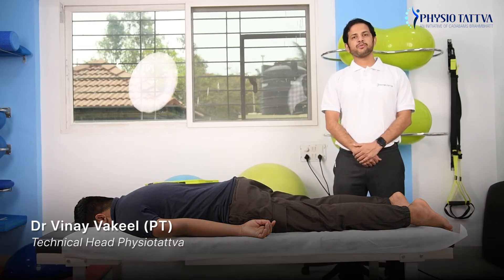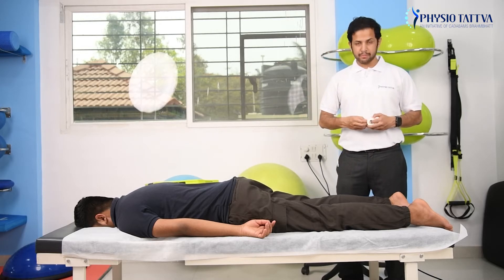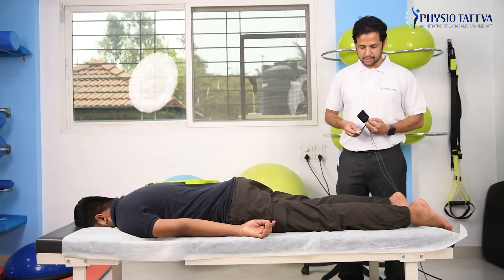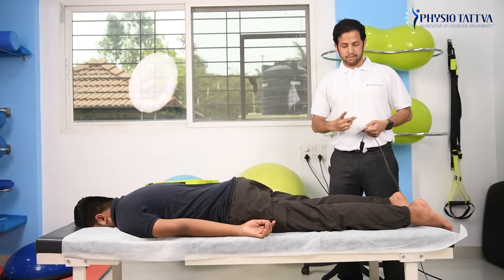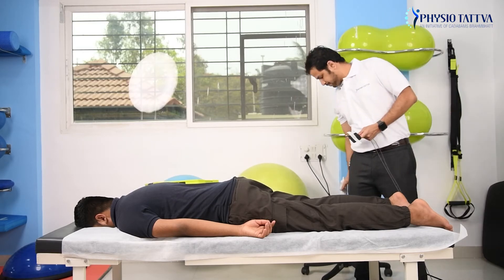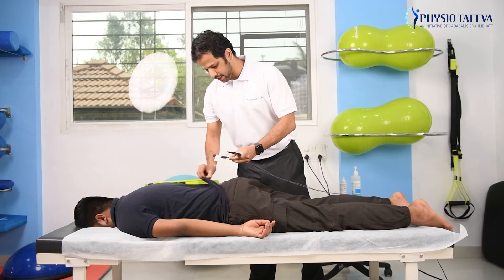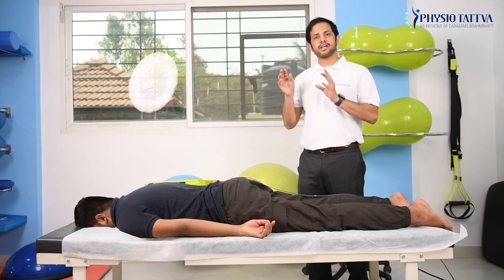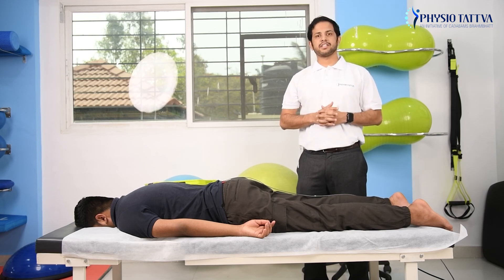Transcutaneous Electrical Nerve Stimulation (TENS) for Low Back Pain | PhysioTattva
Transcutaneous Electrical Nerve Stimulation or TENS therapy induces electric current in low voltage to relieve pain. The electrical impulses minimize the pain signals transmitted to the brain and the spinal cord and relax the muscles to reduce pain. They may also stimulate endorphin production that is the body’s natural pain relief agent.

The treatment is safe and administered only by physical therapists.